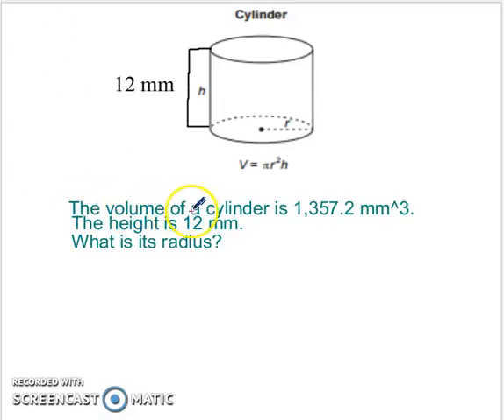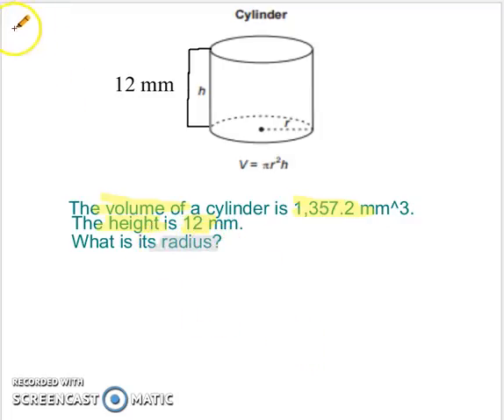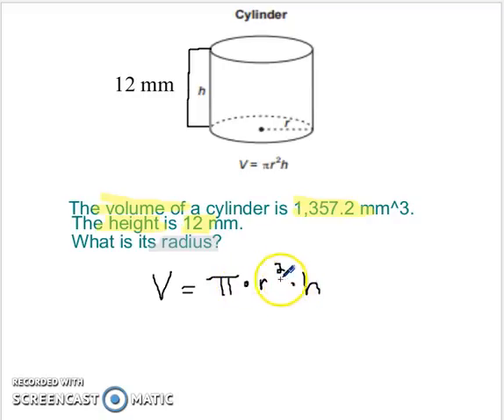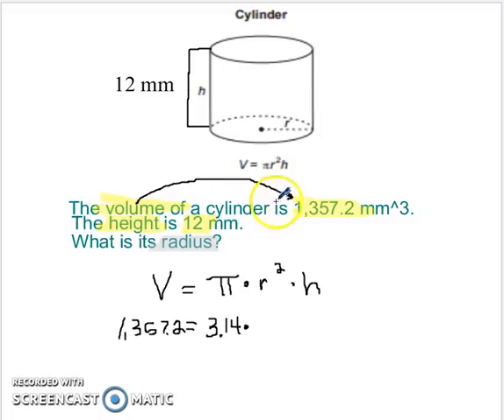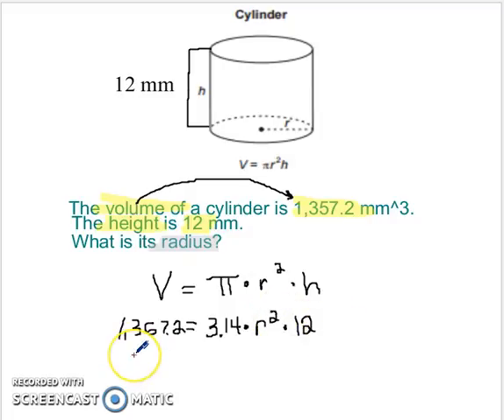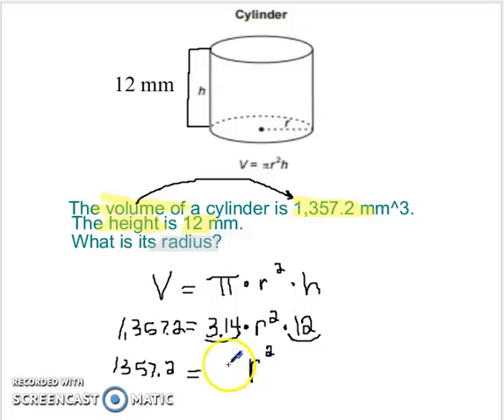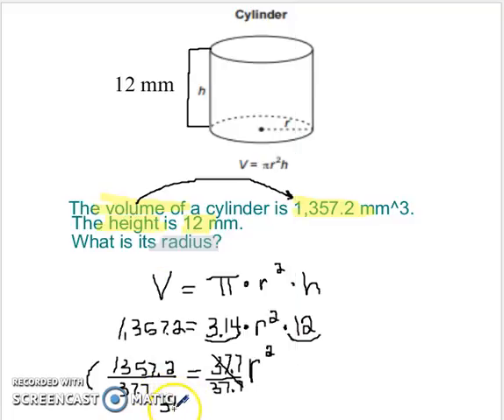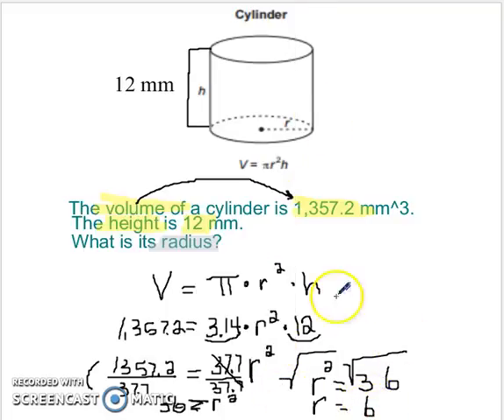volume of cylinder given volume